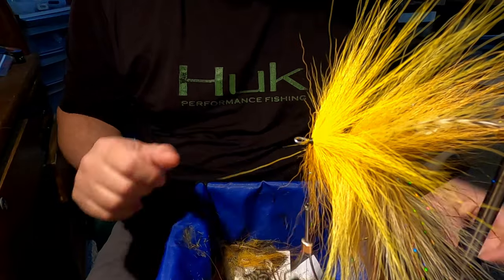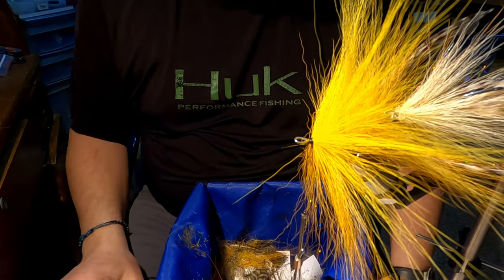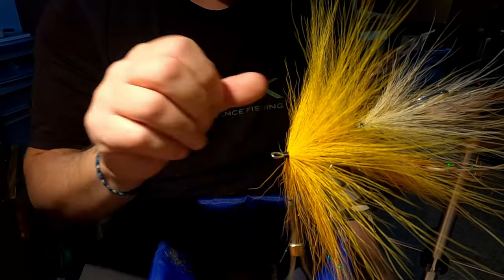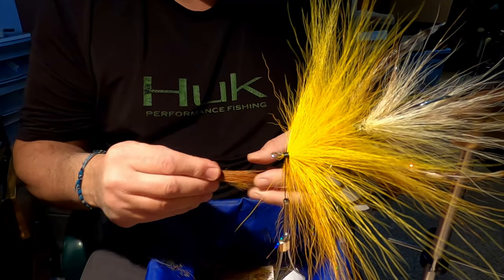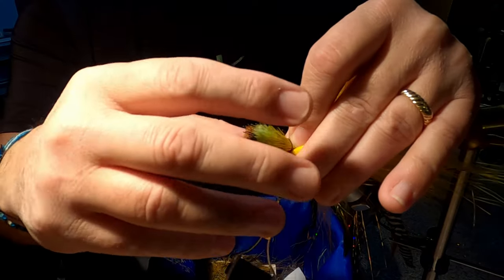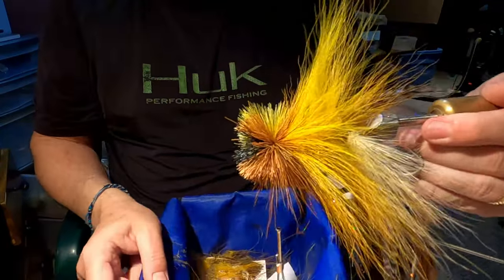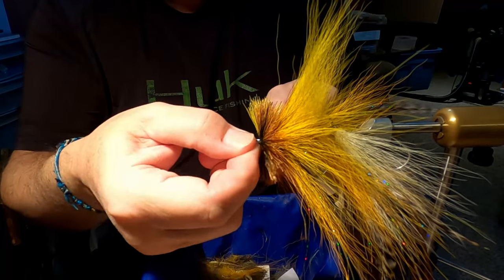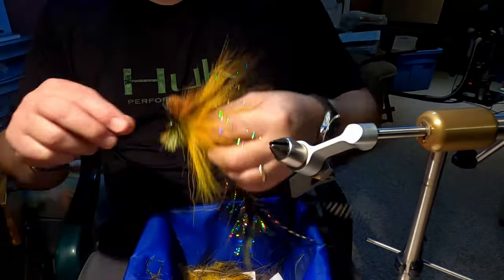Fly Tying Buford Head - Musky on the Fly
PFC showing you how to tie in a Buford Head. Musky on the fly